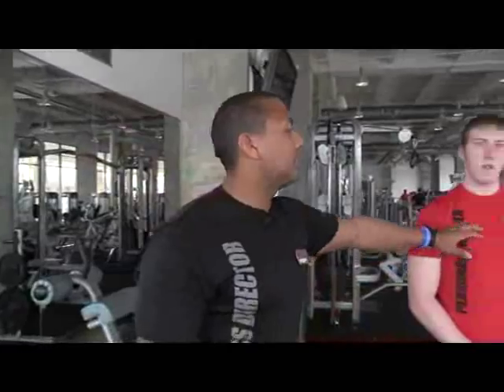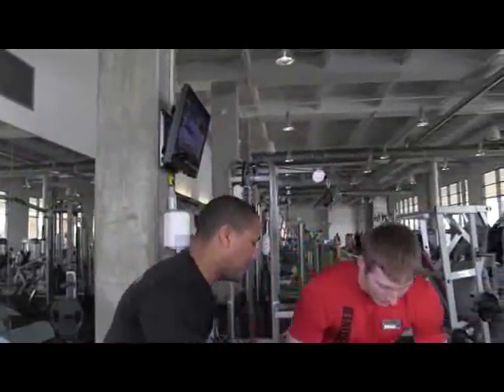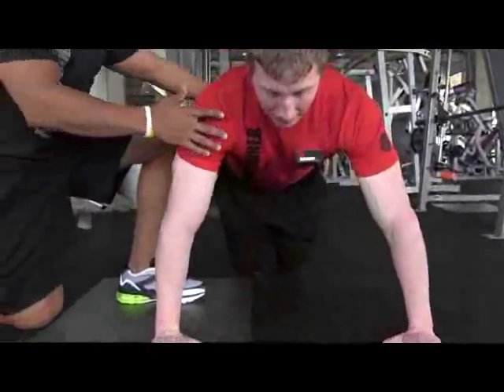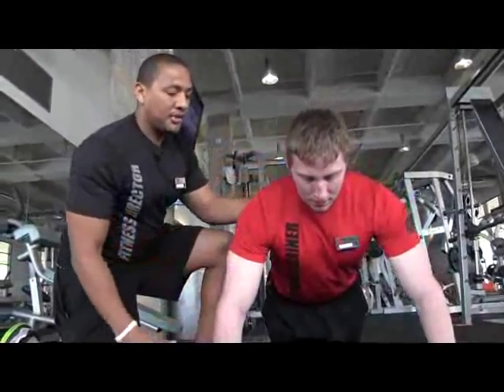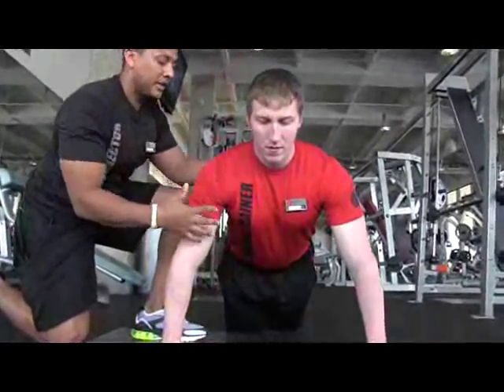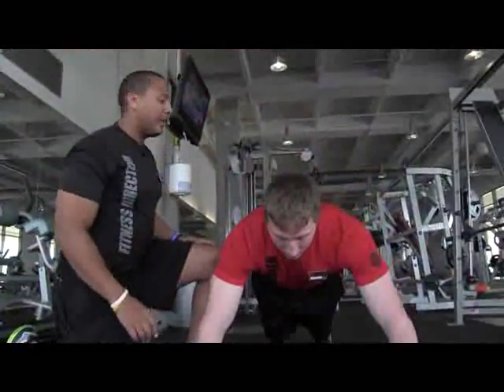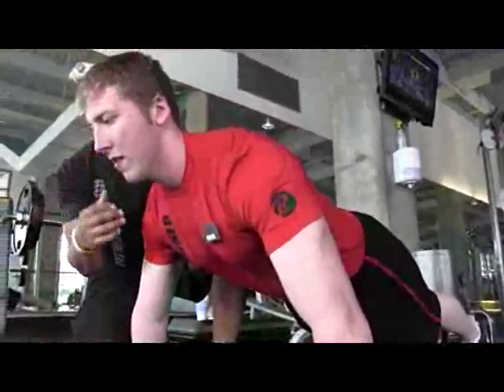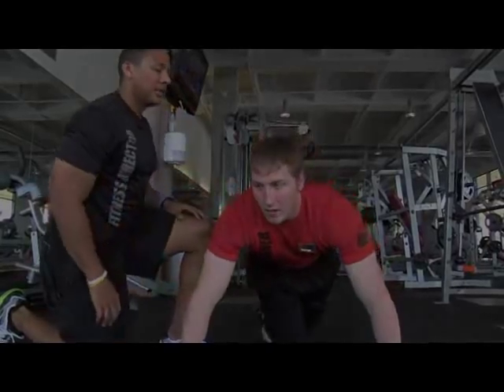Living Well: Bally's Total Fitness Workout 2